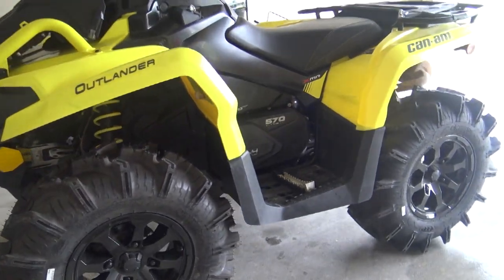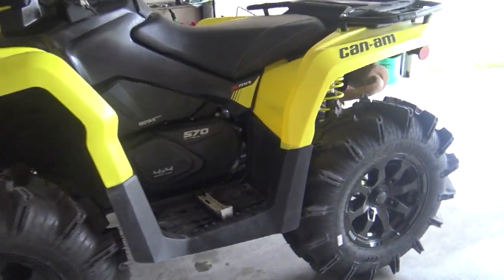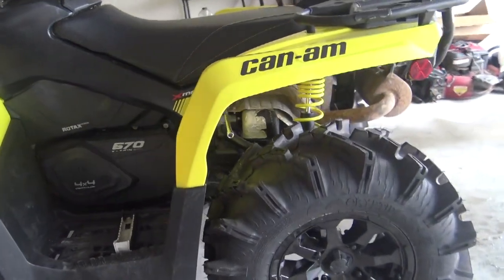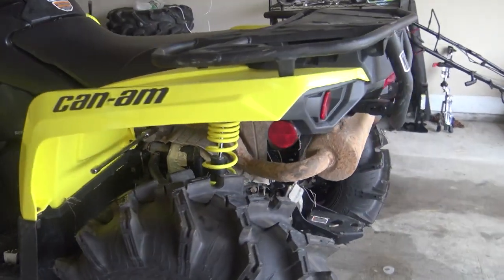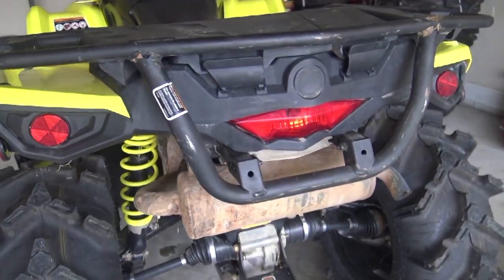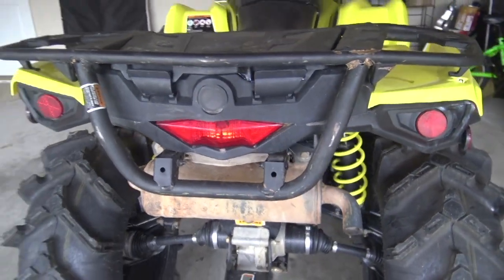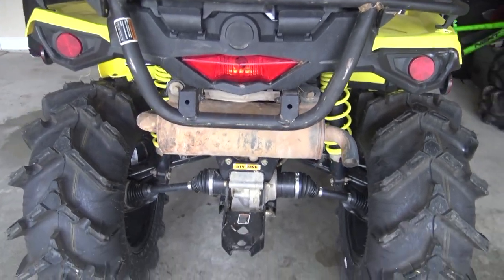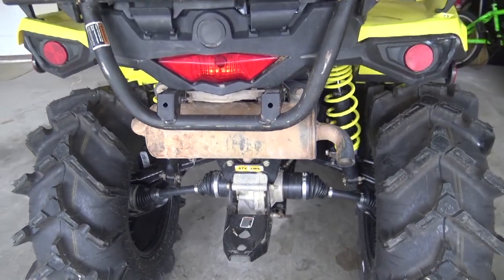GSE Performance exhaust 2019 Can am Outlander 570 XMR